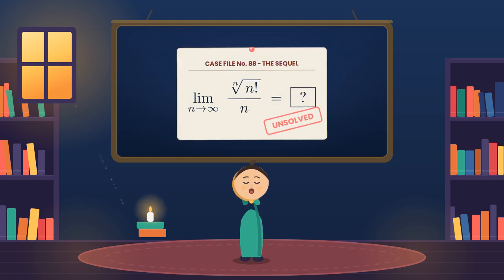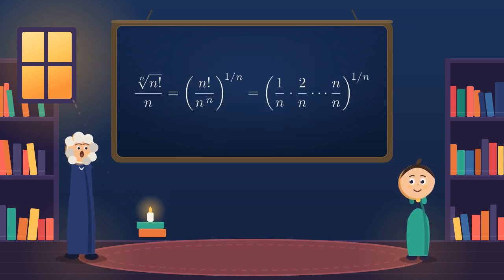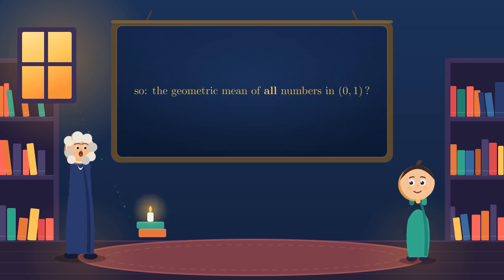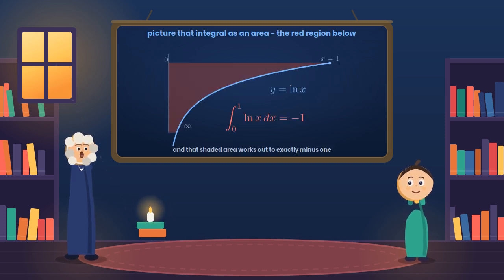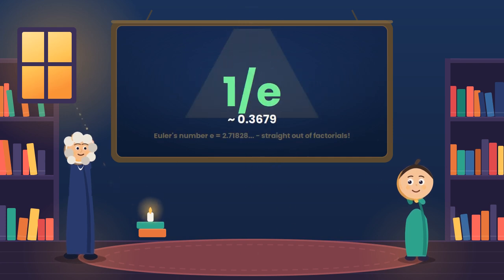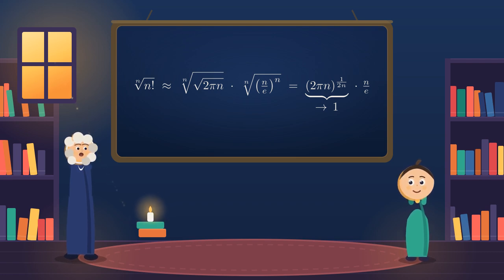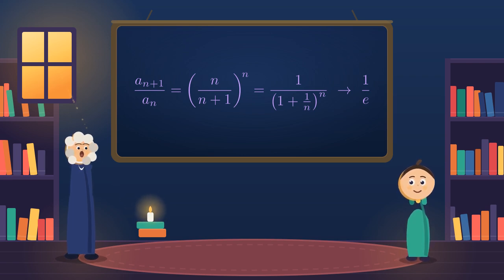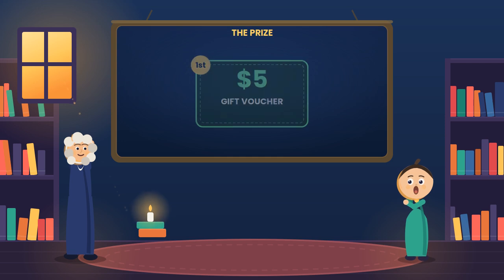A Factorial Limit With a Beautiful Answer | The Aha Method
The n-th root of n-factorial, divided by n, as n runs to infinity. It looks like it should crash to 0 or climb to 1 — but instead out falls one of the most famous numbers in mathematics: 1/e. no circles, no growth story. Just factorials. Where did Euler's number come from?

What you'll learn:
• How to turn ⁿ√(n!)/n into a geometric mean of points marching across (0,1)
• Why a geometric mean gets pulled below ½ (toward the small numbers)
• How a product you can't compute becomes an area you can: (1/n)Σ ln(k/n) → ∫₀¹ ln x dx = −1
• The clean reveal: e^(−1) = 1/e
• Two faster routes: Stirling's approximation (a one-liner) and the ratio trick that reduces the whole thing to the famous (1 + 1/n)ⁿ → e — showing exactly where e was hiding

Chapters:
0:00 The case: ⁿ√(n!)/n
0:45 Lock in your guess
1:30 Enter Sir Isaac Newton
2:05 One rewrite: a geometric mean
2:55 The geometric mean of (0,1)?
3:40 Logs turn the product into an integral
4:25 The area under ln x is −1
5:10 The reveal: 1/e
5:45 Faster route: Stirling
6:20 Where e really hides: (1+1/n)ⁿ
7:00 The takeaway
7:25 Surprise challenge (win a prize!)
8:05 How to enter